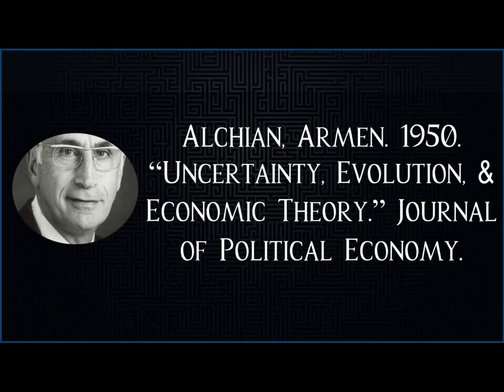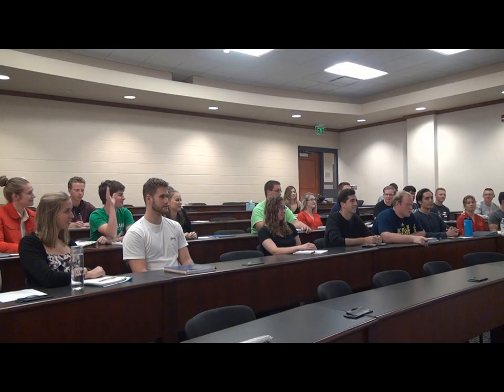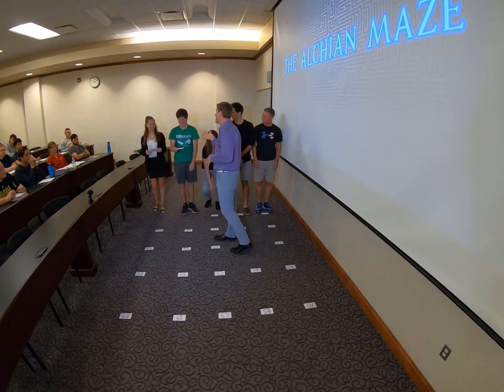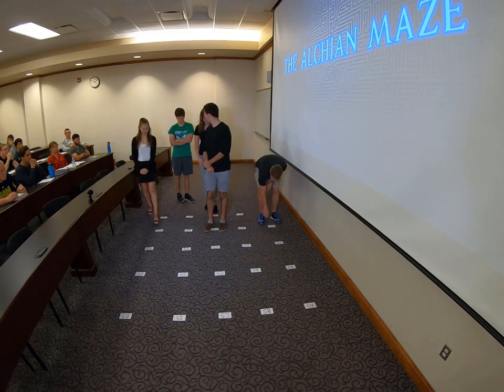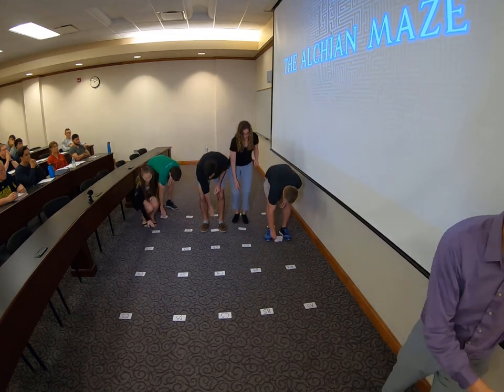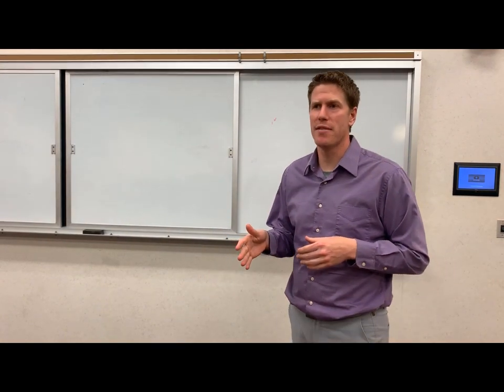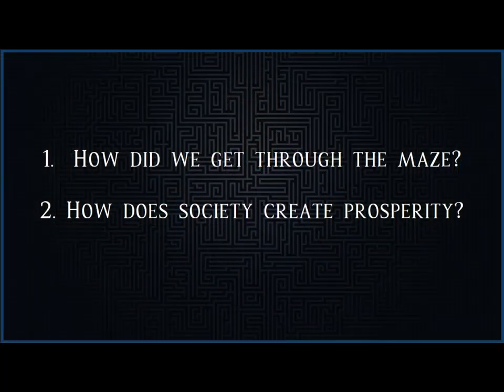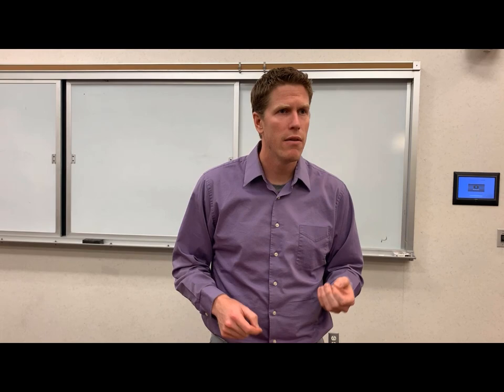The Alchian Maze - An Econ Game by Michael Clark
The National Economics Teaching Association's 2019 1st place Best In Class award recipient.

Further information can be seen published in the Journal of Economic Education

Here is a link to a behavioral economics lecture series that covers Alchian's "Uncertainty" paper and utilizes the Alchian Maze to drive home some of the content

Description: The Alchian Maze is a cheap, short, and fairly fail-proof econ game. The game can be applied to a variety of insights in economics, but my standard application is to discuss the price system and the profit/loss role in creating spontaneous order. I have used the game as a teaching tool for students who are just being introduced to economics, but also with upper level college students. The main selling points of using the game are its incredible simplicity to run, its low tech requirements, its low cost, and the vast number of topics that could be taught in conjunction with the game.
The game is based on insights from Armen Alchian’s classic paper “Uncertainty, Evolution, and Economic Theory.” While the game can be used in conjunction with reading the paper, it does not require any assigned student reading or even tackling the deeper arguments Alchian makes (though this works great for advanced students).

The Alchian Maze is a great game to either kick off a fun class or to use as a short interjection in the middle of a lecture. Either way, the Alchian Maze game creates an active learning environment. The game creates a common story or allegory from which the teacher can reference back to. Its purpose is to aid a follow up lecture or in-class discussion on what just happened. It is a fast (5-7 minutes) and powerful way for students to be able to see some of the certain economic concepts the teacher is trying to highlight.

How is the game run? The teacher just needs index cards (or pieces of scrap paper) and some kind of incentive. Candy, extra credit, or even just pride in getting a high score will all work.  In my standard version I create a layout of 25 cards. I generally label the sides of the cards facing up with A-E representing the column and 1-5 representing the rows just so I can keep them in order. The underside of the cards will have one of two simple commands: stop (x), or go. The setup of the cards needs to have at least one way through the maze. The volunteering students are set up on one side of the maze and can move one space at a time. They can go forward, sideways, backwards, or diagonal.  Every time they reach the finish side they get a point or reward. If they get a stop card they have to start over and try again.

The students will make some mistakes, but eventually find a path and start copying each other on their way through. Concepts like competitive markets (firms emulating other firms to create the competitive outcome), behavioral economics, or entrepreneurship can all utilize the game.
An alternative version, where one student is the people’s champ and plays for the audience, can be used to lead into a discussion about the self-interest assumption in economics.